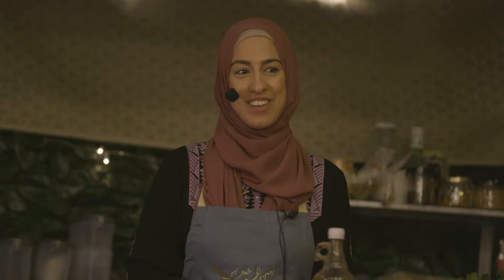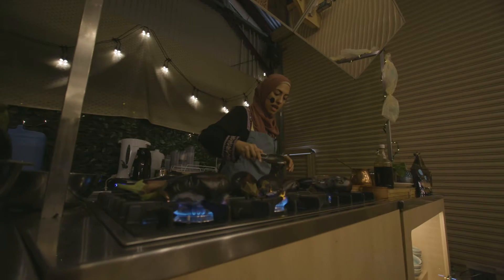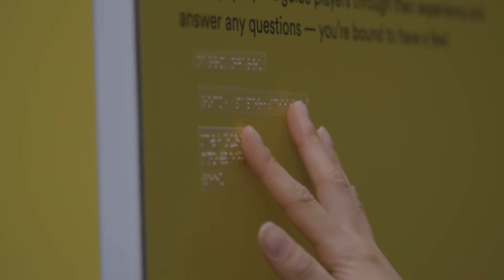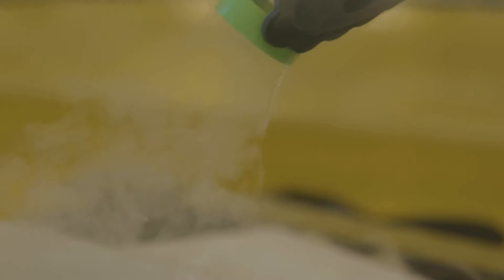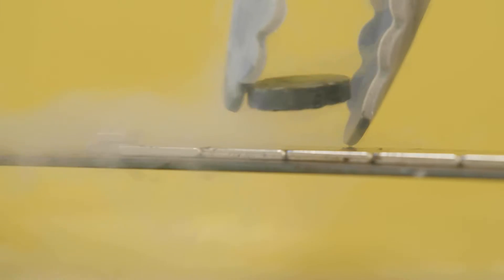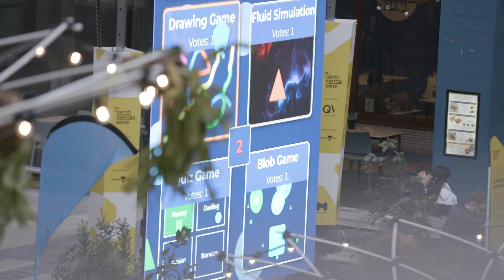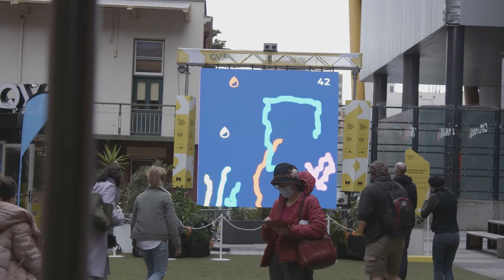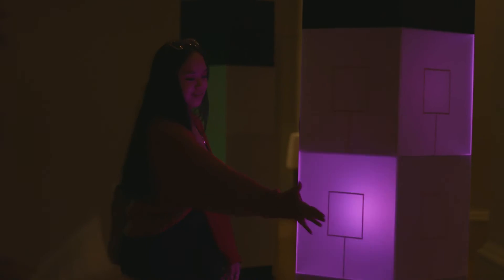narrm ngarrgu | Melbourne Knowledge Week 2022 Recap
A recap of narrm ngarrgu | Melbourne Knowledge Week 2022 Highlights!

to get updates from Knowledge Melbourne